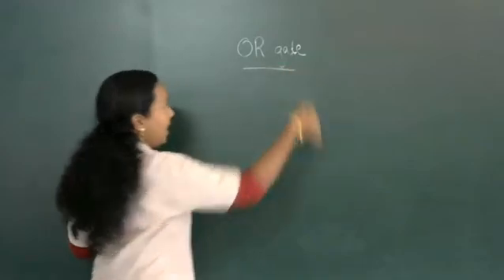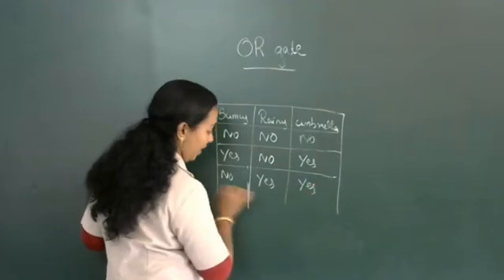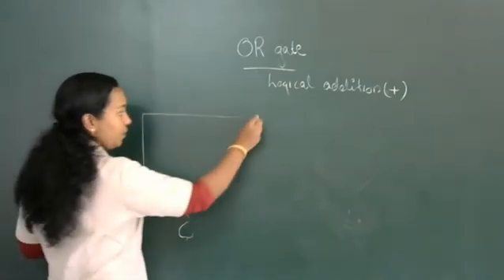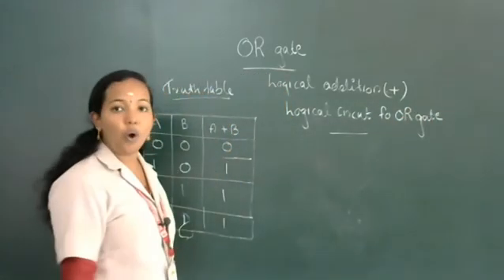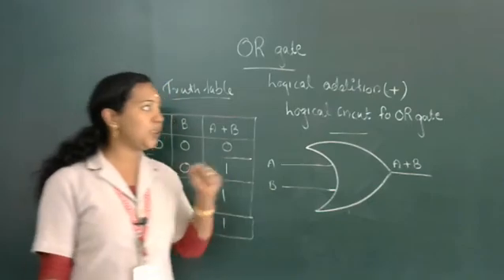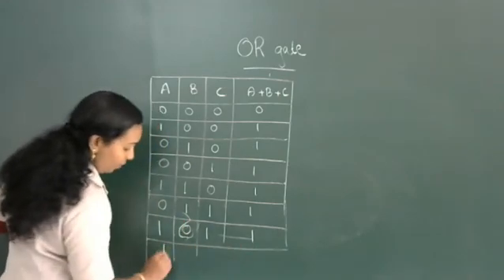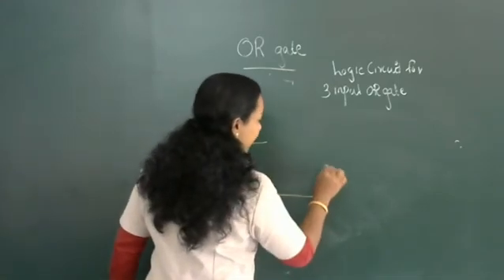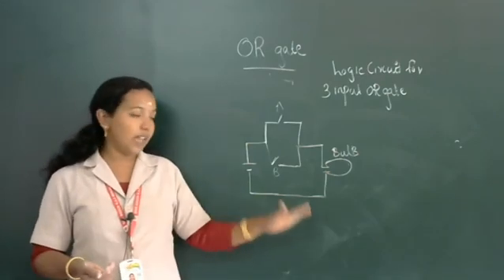ICT 11 Video 27 Shima